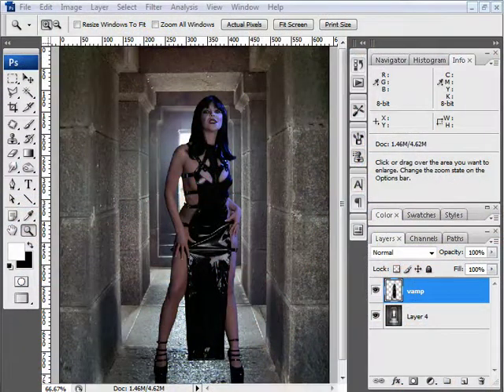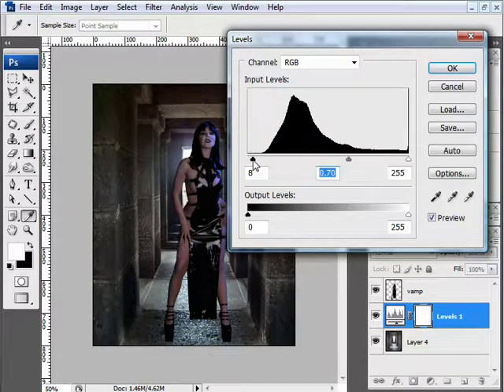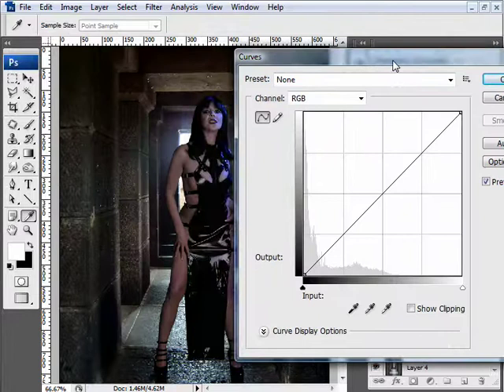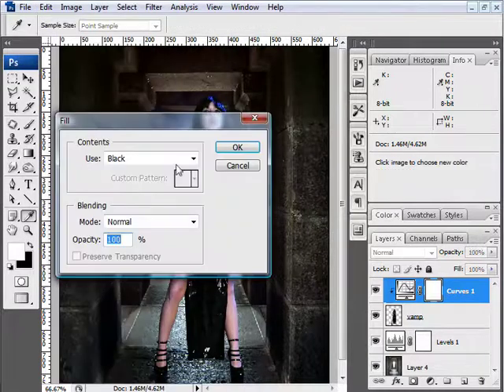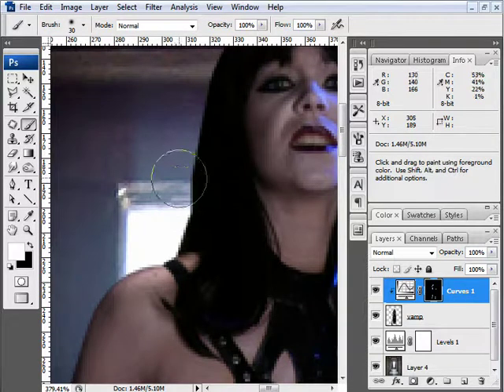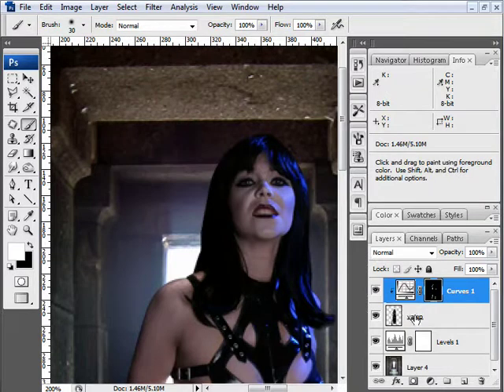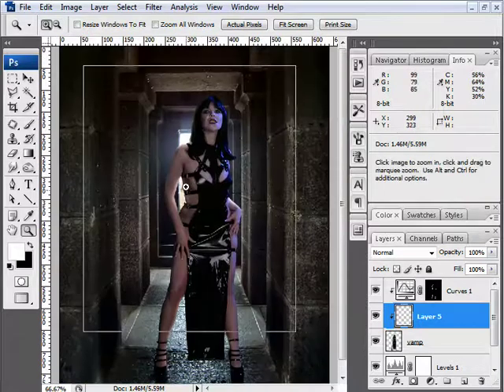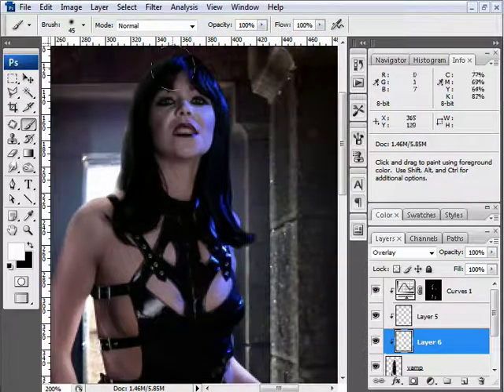A Photoshop Tutorial: Relighting (Part 1)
Relighting techniques for matching scene lighting across multiple elements